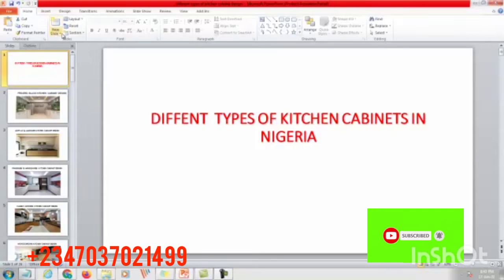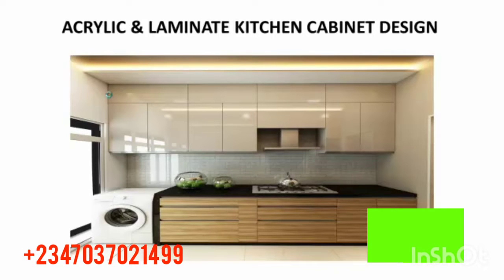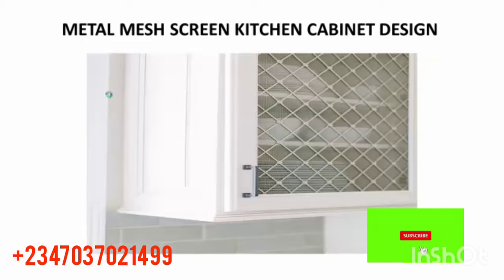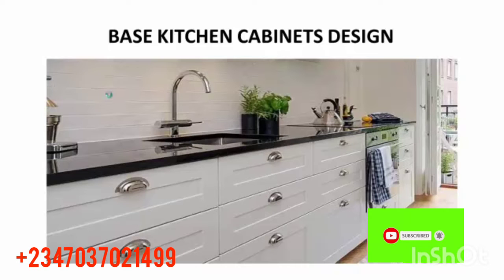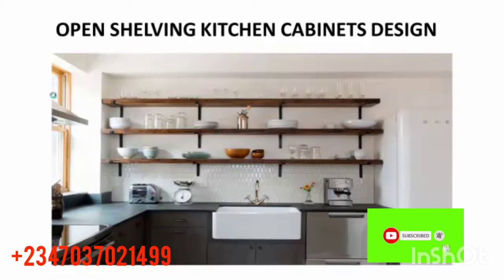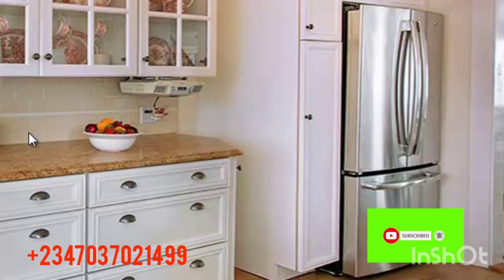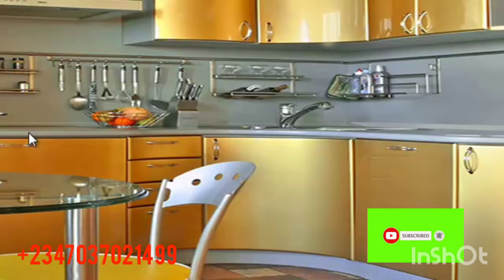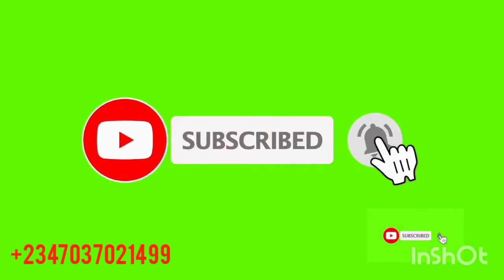SEE DIFFERENT TYPES OF KITCHEN CABINETS IN NIGERIA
Do you need different types of kitchen cabinets in Nigeria?
In this video you see many different types of kitchen cabinets in Nigeria.